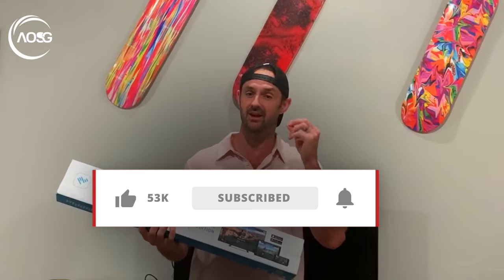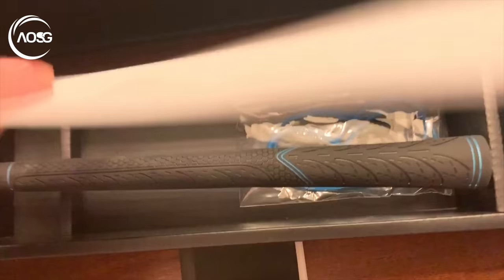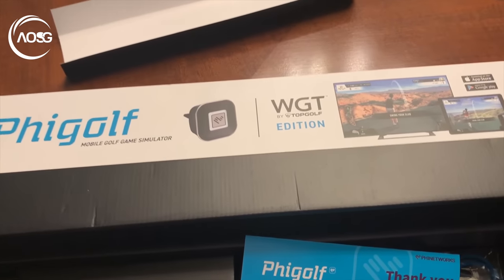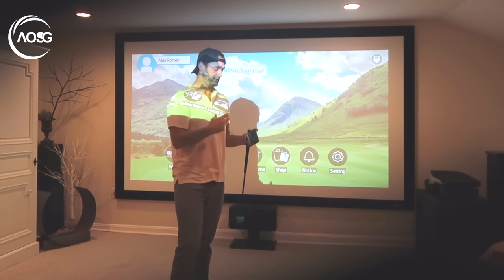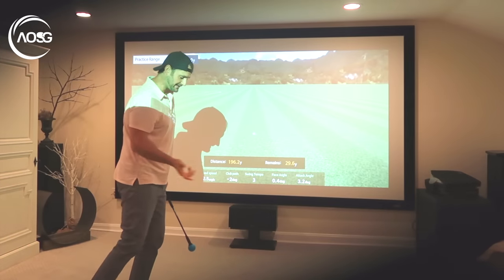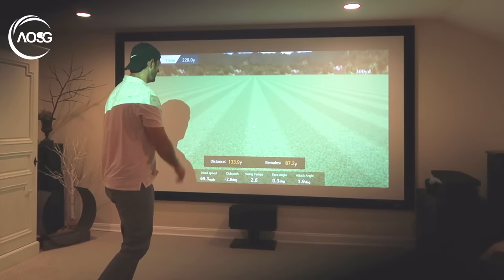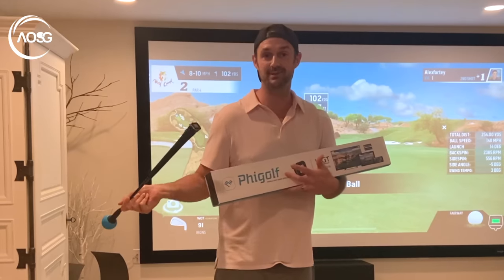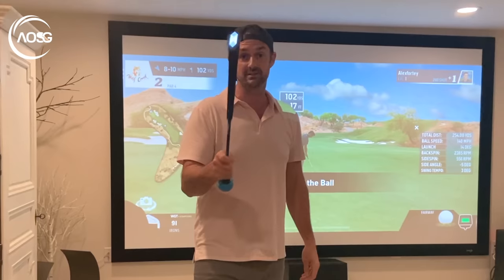New Phi Golf Sim At Home! Can This Improve Your Golf And be Fun?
PhiGolf WGT Edition Golf Simulator Review from Alex Fortey The Art Of Simple Golf

Is this the best affordable home golf addition and simulator? PhiGolf: WGT Edition is the simplest, game like device that all the family can use for hours of competitive fun between family and friends with multiple golf challenges and is compatible with one of the best iPhone golf games: WGT.
IOS and Android compatible mobile golf simulator. The Phi Golf WGT tour edition can be played at home or while travelling. Simple set-up and fairly realistic play.

The beauty of Phigolf is that you can use their sensor on both including switching out quickly and easily during gameplay or based upon your space available and it's a great option to play virtual golf and improve your golf swing at home.

CONNECT WITH THE ART OF SIMPLE GOLF